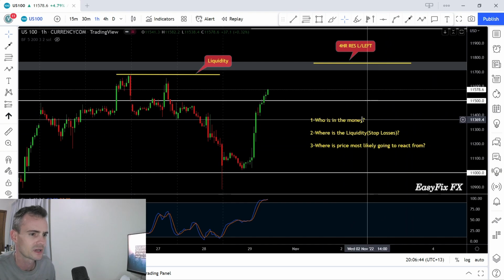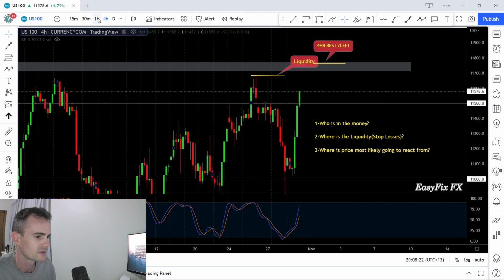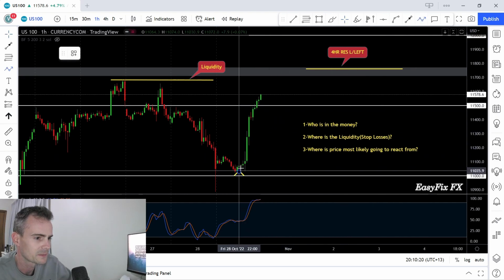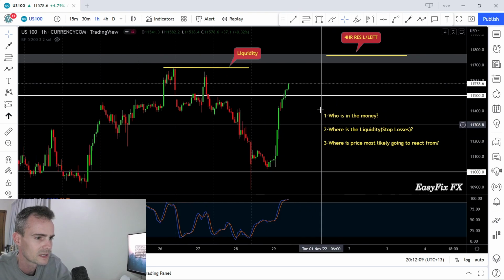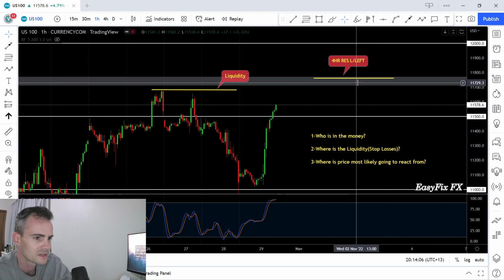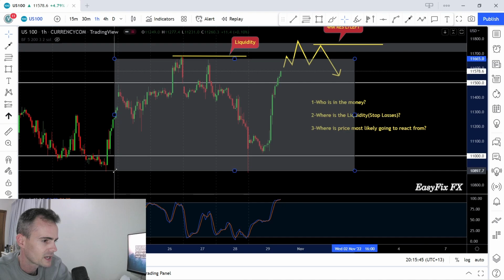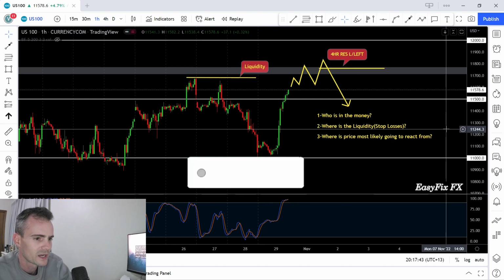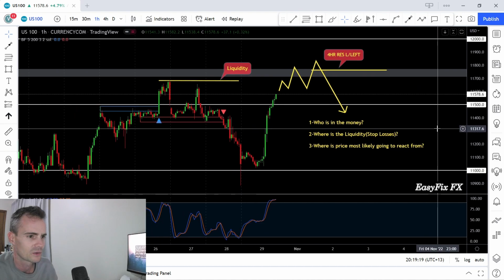HOW TO FIND HIGH PROBABILITY ENTRIES USING PROFIT RELEASE || SMC AND MARKET MAKER METHOD SIMPLIFIED